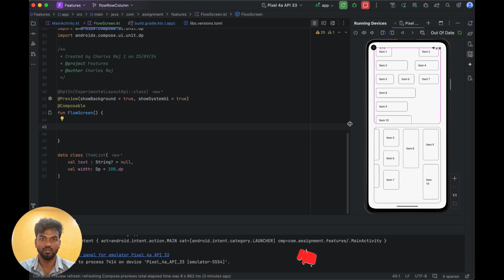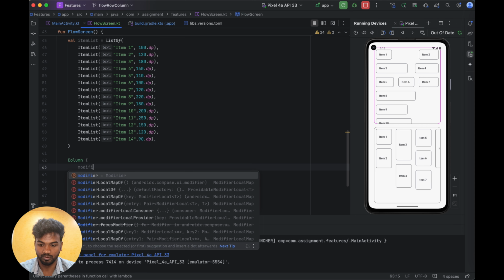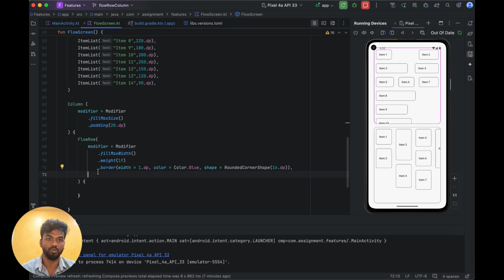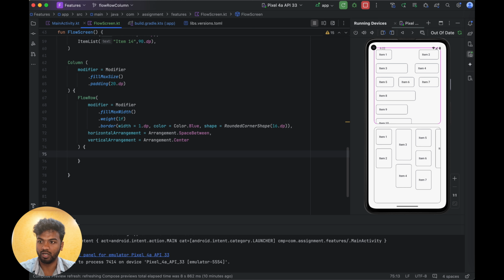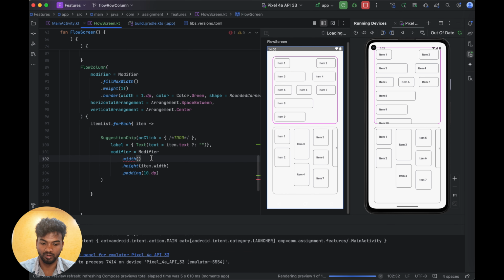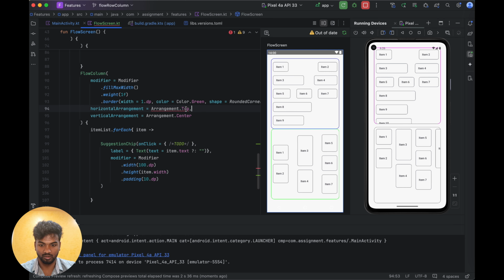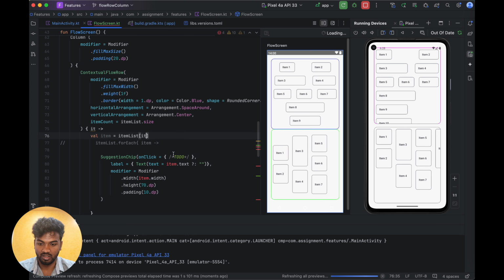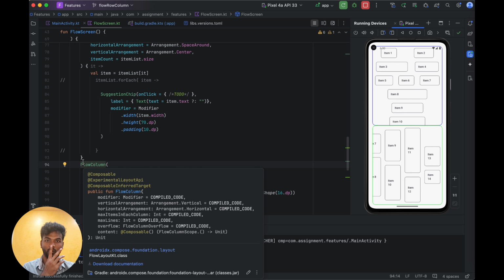Mastering Flow Rows and Columns in Jetpack Compose | Wrapping Items Efficiently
In this tutorial, we'll dive into how to use Flow Rows and Flow Columns in Jetpack Compose to handle wrapping of items when space is limited. We'll cover how to automatically wrap items to the next row or column when their assigned width or height exceeds the available space. You'll learn about key features like horizontal and vertical arrangements, customizing item placements, and working with max item limits.

We'll also introduce Contextual Flow Rows and Columns, which efficiently manage memory by only loading visible items on the screen, similar to the difference between ListView and RecyclerView in XML. This feature is perfect for optimizing performance in larger datasets.

By the end of this video, you'll understand how to build adaptive layouts using Flow Rows and Columns, control wrapping behavior, and optimize memory usage with Contextual Flow layouts.

Key Topics:

Flow Rows and Flow Columns Basics
Wrapping Items in Rows and Columns
Customizing Layouts: Horizontal and Vertical Arrangements
Memory Optimization with Contextual Flow Rows/Columns
Practical Examples and Code Demonstrations